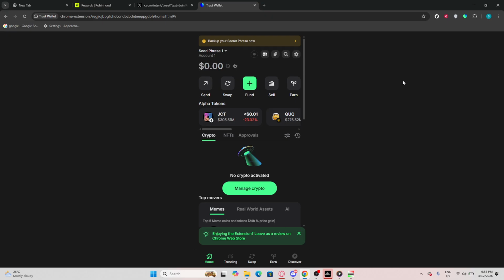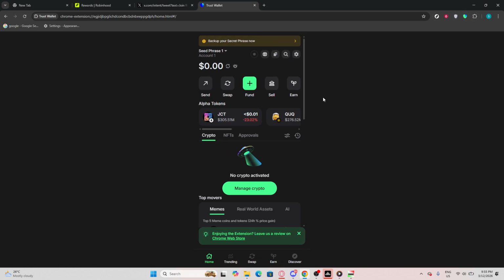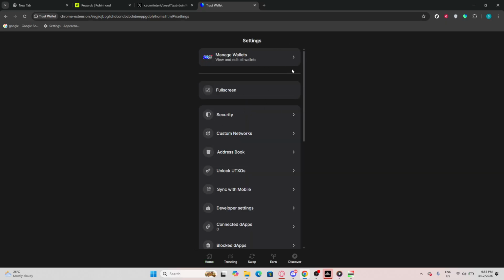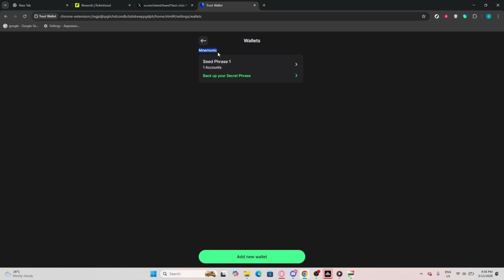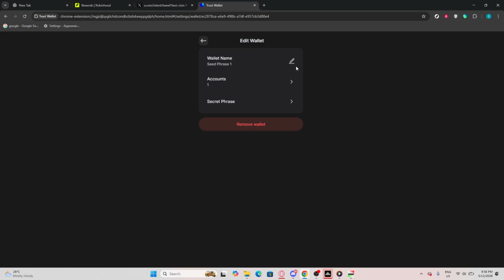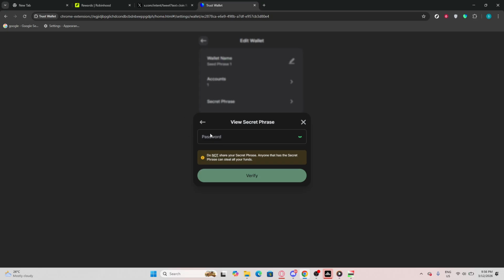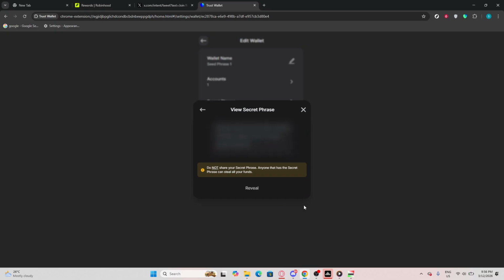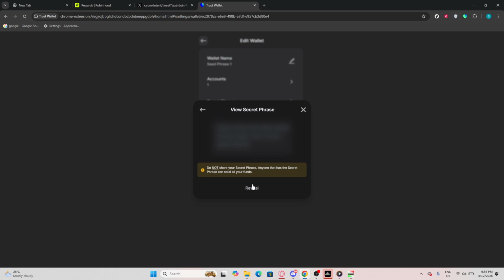How to recover your Trust Wallet recovery phrase[FULL GUIDE]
In today's Video we cover, How to recover your Trust Wallet recovery phrase